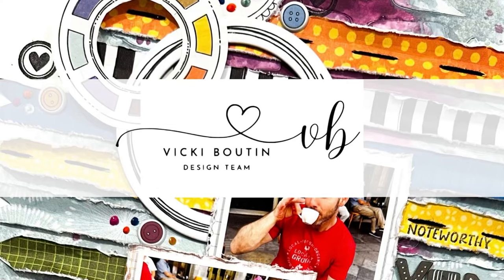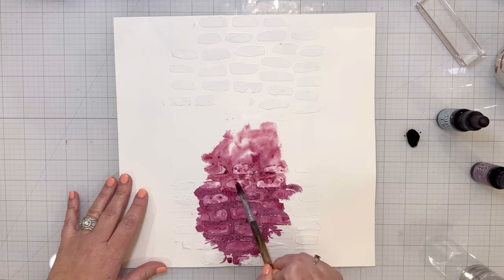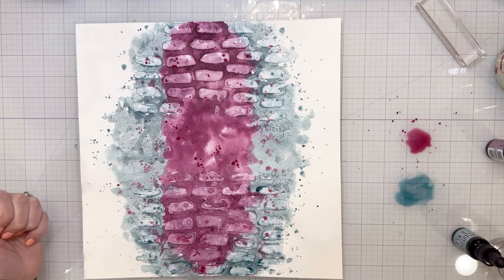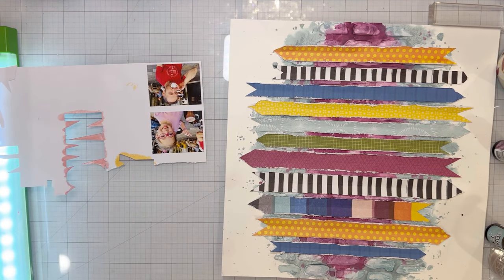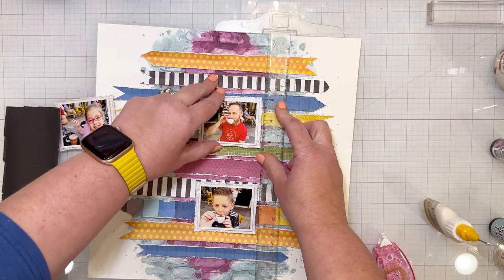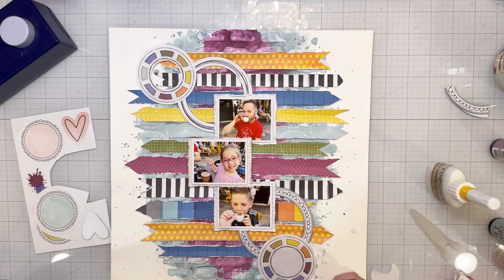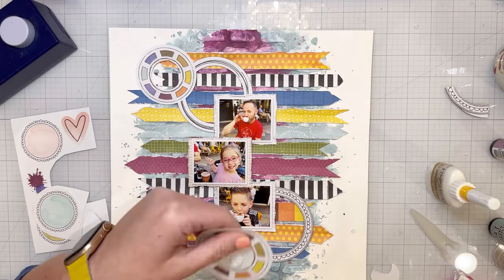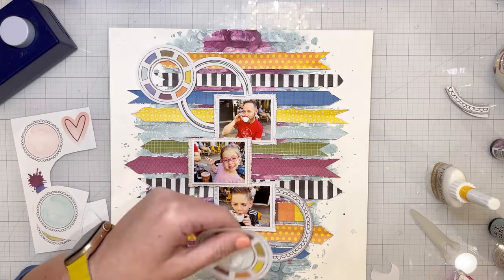Yum! | Sarah Millerhouse | Vicki Boutin Design Team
Hi, friends! I loved using the Discover + Create collection to showcase photos from our travels! I have a new challenge up in the Vicki Boutin Creative Community on FB based on this layout. I used many patterned papers from the collection to make long stripe-like arrows for the background and added lots of different types of circles found in this collection. For the background, I used Distress Inks, Vicki’s modeling paste, and a stencil from the collection to add some texture and pops of color! I have all the details in the full process video!💜